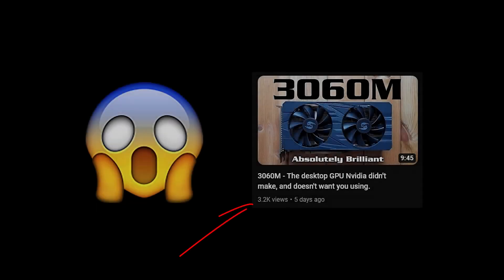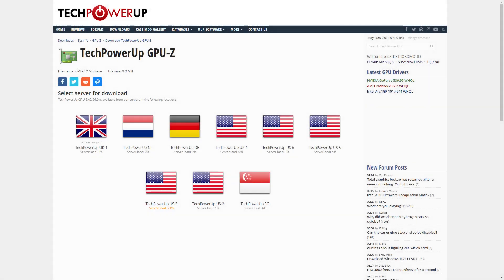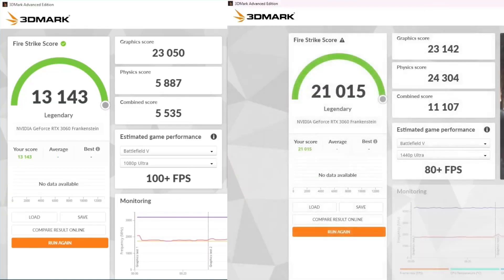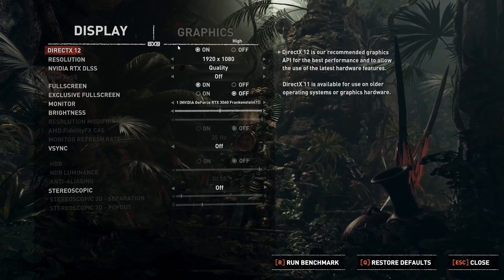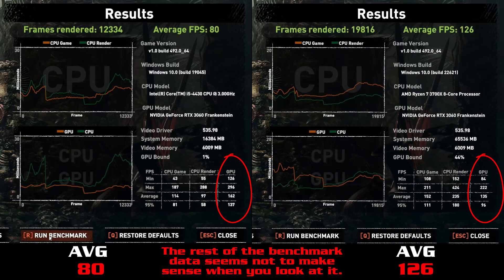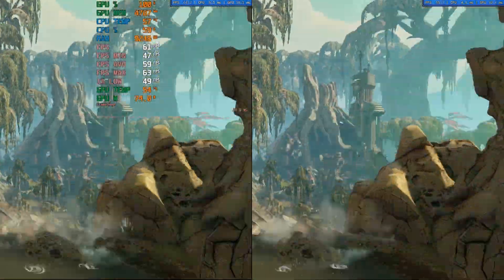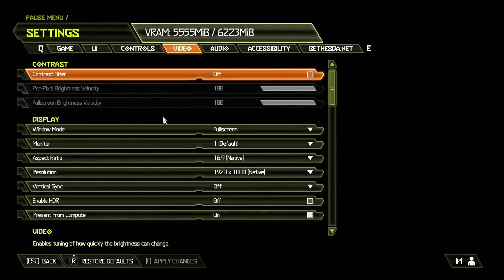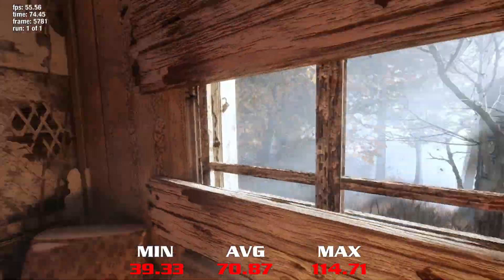3060M - Part 2 - Getting better performance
I’m back with the 3060m. Before, I was trying it with a PC being thrown away by a neighbour – it is probably the worst example of a PC with a PCI-E slot that I have - but I’ve now popped it into the fastest PC I have in the house to see what that might do to the results..
I hope you like the die hard 2 intro – it took about 6 hours..

In case the tag to Dawids video doesn't go to the correct timecode, the comparison part of his video is

Come and have a chat about about it at Nerdzone if you'd like